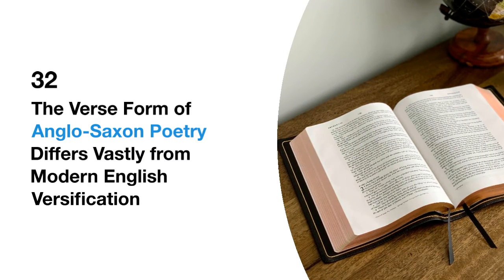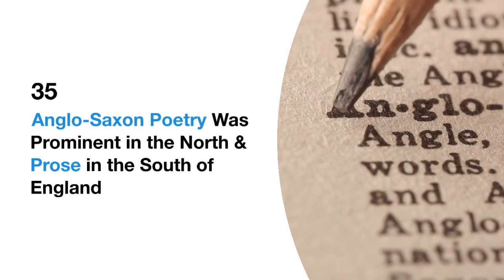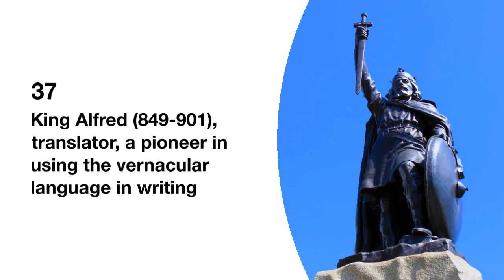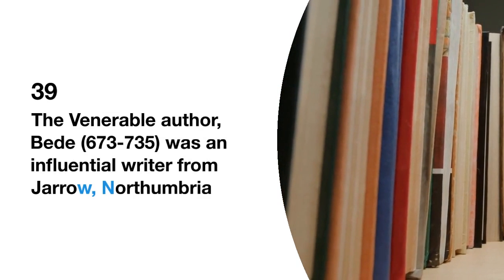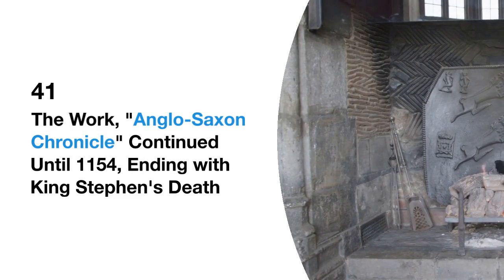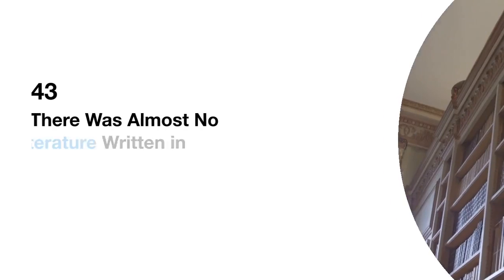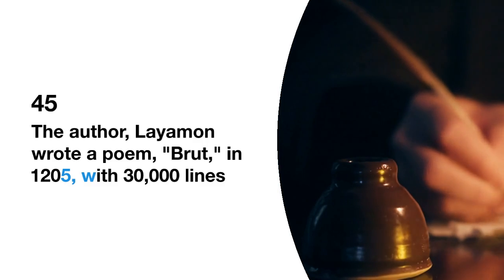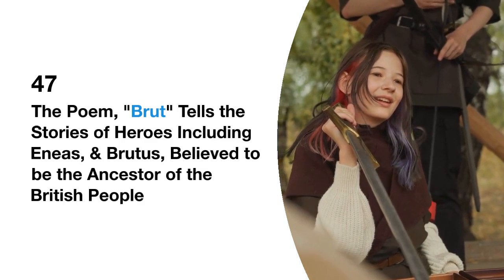Bullets to HEL: History of English Literature! Unit 1: English Literature before Chaucer - Part 2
History of English Literature in Bullet Points: Unit 1 – Part 2

This video is the second in the ‘Bullets to HEL’ video series. The content of the video is inspired by W. H. Hudson’s History of English Literature.

This video is part 2 of unit 1: “English Literature before Chaucer (From 500 AD to 1340 AD)”

Each video in this series will have 25 bullet points in simple English highlighting the most important information.

Please watch the video repeatedly and even listen to it while you are doing some simple work. This will help you in retaining the important points.

Understanding the History of English Literature (HEL) is crucial for candidates preparing for competitive examinations such as the National Eligibility Test (NET), State Eligibility Test (SET), and various recruitment exams for lecturers, assistant professors, associate professors, and professors in English, both in India and abroad. Here's why:

Comprehensive Knowledge Base: The study of HEL provides a thorough understanding of the evolution of English literature over centuries. This knowledge is essential for exams that test a candidate's depth and breadth of understanding in English literature.

Cultural and Historical Context: Knowing HEL allows candidates to appreciate the socio-cultural and historical contexts in which various works of literature were written. This understanding is critical for interpreting texts and answering exam questions that demand an analysis of literary works in their historical context.

Critical Thinking and Analysis Skills: Studying HEL develops critical thinking and analytical skills. Many competitive exams require candidates to analyze texts, draw inferences, and critique literary works. Understanding the history and evolution of these texts provides a solid foundation for such analyses.

Understanding Literary Movements and Genres: HEL covers various literary movements, genres, and styles. This knowledge helps candidates categorize and compare different works of literature, a skill often tested in competitive examinations.

Enhanced Teaching and Research Skills: For aspiring educators and researchers, knowledge of HEL is invaluable. It not only aids in teaching literature effectively but also fosters a deeper appreciation and understanding of literary research.

Regarding the "Bullets to HEL" - History of English Literature in Bullet Points:

Efficient Learning: This series presents HEL in concise bullet points, making it an efficient tool for learning vast amounts of information quickly. This is particularly useful for competitive exams where a broad range of topics must be covered in a limited time.

Retention and Recall: The bullet-point format aids in better retention and quick recall of information, which is crucial during exams. It allows candidates to swiftly review and remember key points and dates, literary figures, and their works.

Structured Approach: The structured, point-wise format helps in systematically organizing the vast information of HEL, making it easier to create mental maps and connections between different literary periods and their characteristics.

Time-Saving: For candidates juggling multiple responsibilities, this series offers a time-saving way to cover essential aspects of HEL without delving into lengthy texts.

Accessibility and Flexibility: As a video series, "Bullets to HEL" is easily accessible and can be utilized according to individual learning schedules, making it a flexible resource for aspirants.

The knowledge of the History of English Literature is a cornerstone for success in various competitive examinations related to English literature. Resources like the "Bullets to HEL" series provide a succinct and effective way to grasp this vast subject, making them invaluable for candidates aiming for success in these examinations.